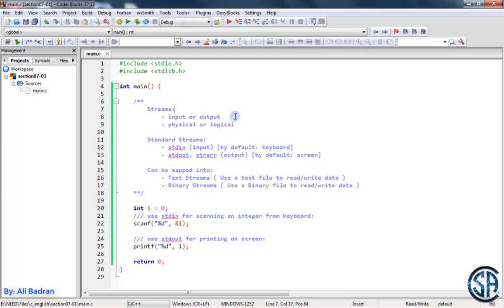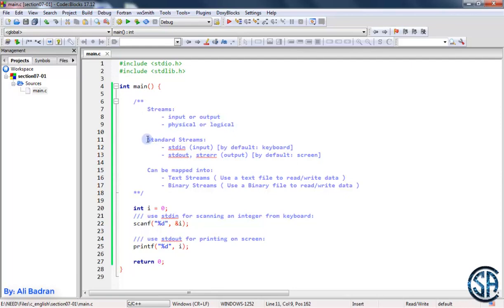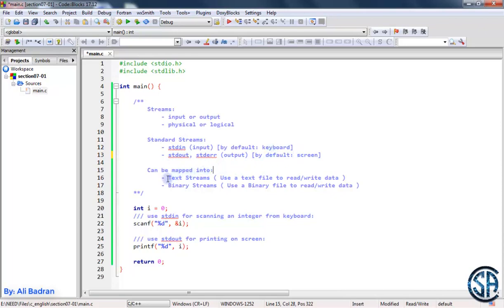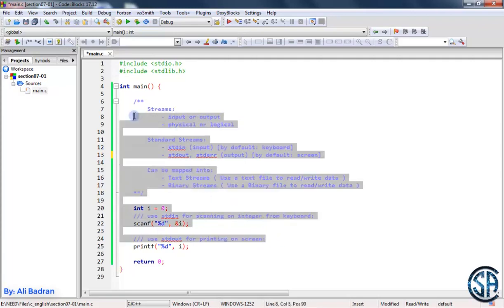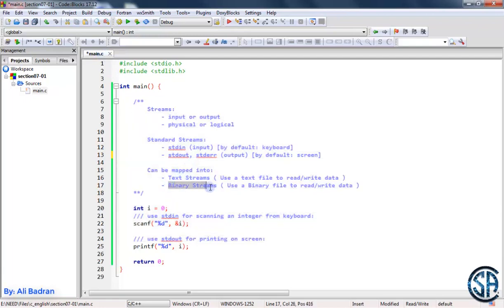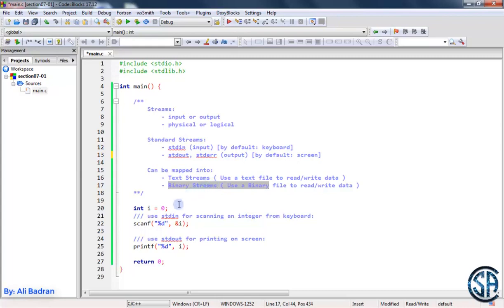What is Stream in C Programming - Must Watch || English